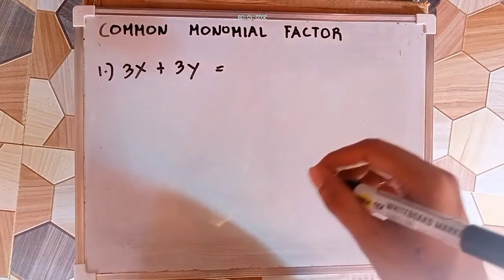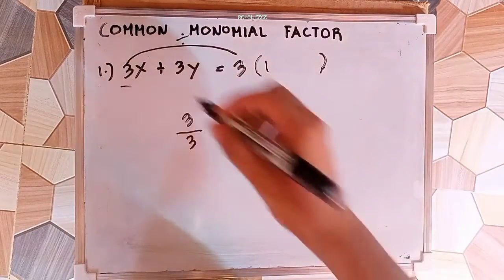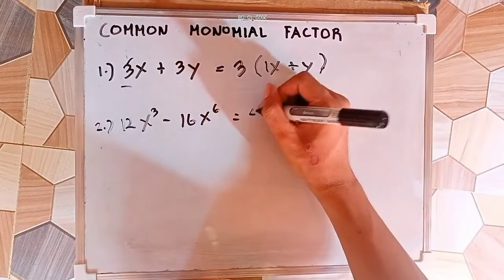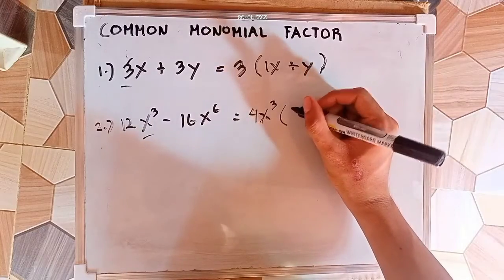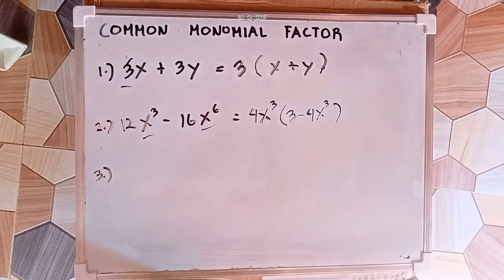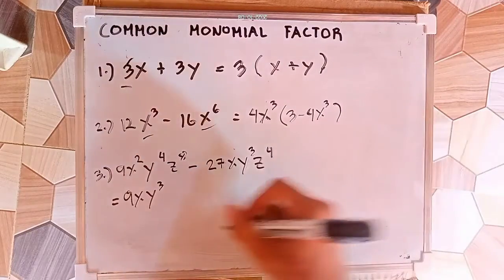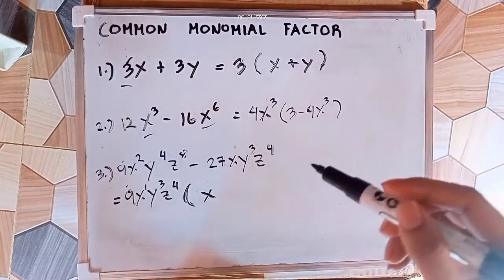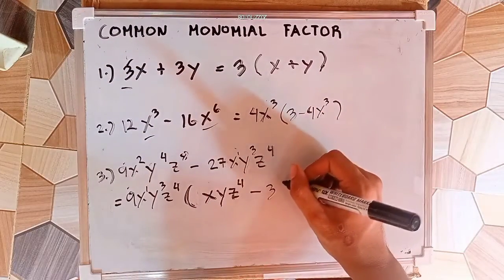common monomial factor